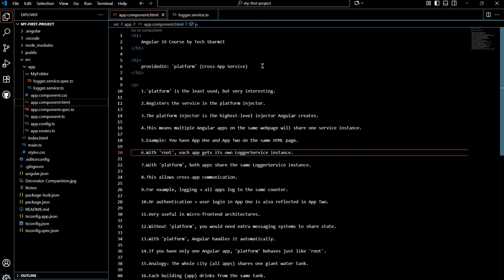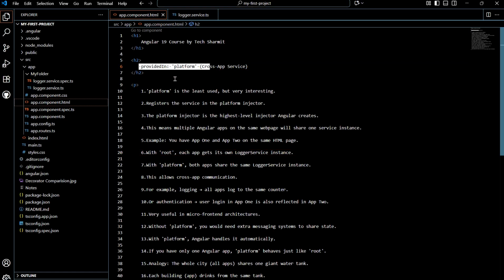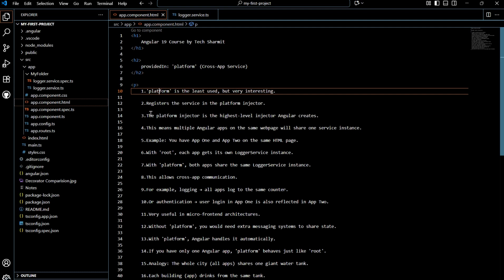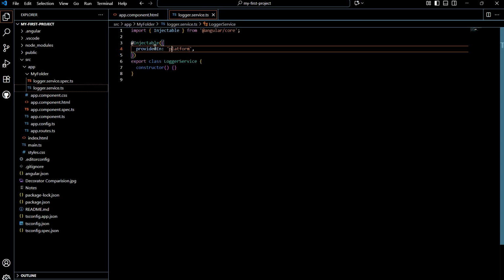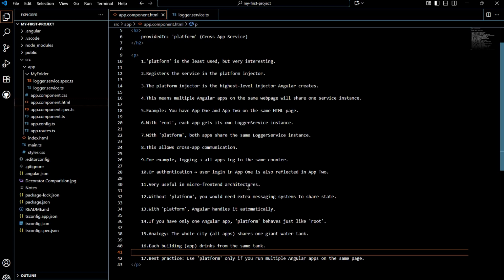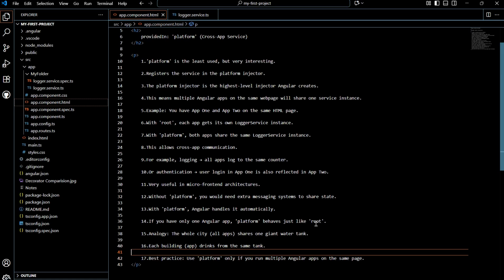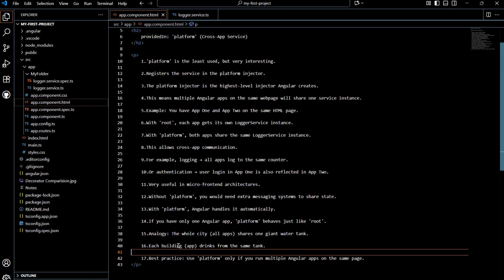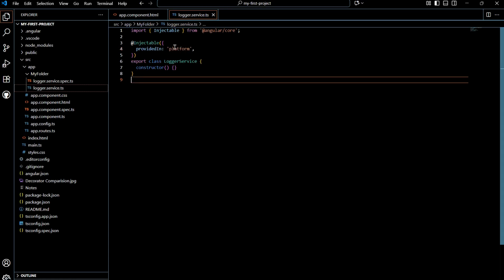ProvidedIn : platform for Service in Angular | Angular Tutorial in Hindi (Session-171)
In this Angular tutorial in Hindi, we’ll learn about providedIn: 'platform' for services in Angular. Discover how it creates a singleton service shared across multiple Angular applications running on the same page, and when to use it.

What you’ll learn in this video:

1.What is providedIn: 'platform' in Angular services

2.Difference between providedIn platform, root, and any

3.How Angular creates service instances with providedIn platform

4.Use cases of providedIn platform in micro frontends or multi-app environments

5.Angular singleton service at platform level explained

6.Best practices for using providedIn platform in Angular projects

7.Advanced Angular Dependency Injection with providedIn platform

8.Real-world scenarios of platform-level service sharing

FAQ: Angular ProvidedIn Platform

Q1: What does providedIn: 'platform' mean in Angular services?
Q2: How is providedIn platform different from root and any?
Q3: Does providedIn platform create a singleton service across multiple apps?
Q4: When should I use providedIn platform in Angular projects?
Q5: What are the real-world benefits of using providedIn platform?